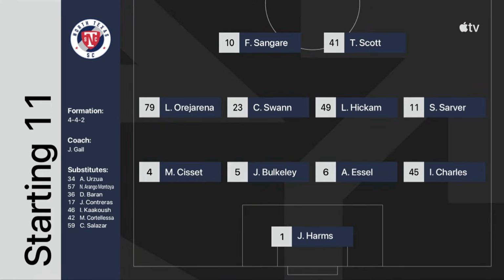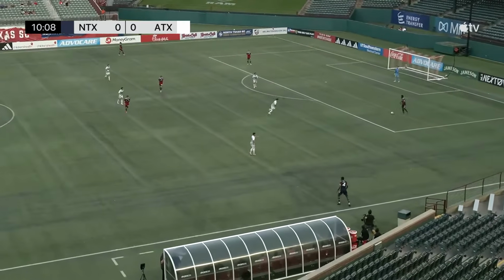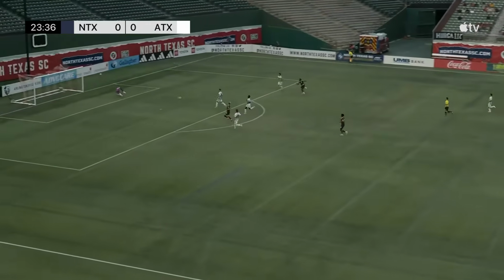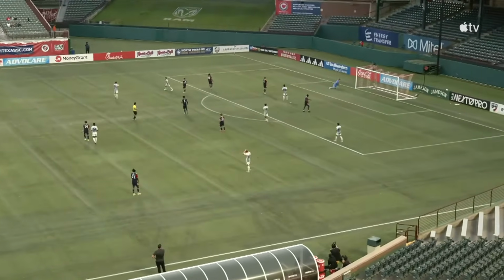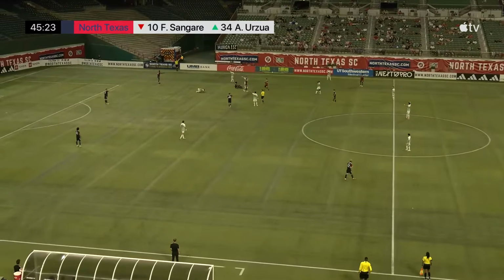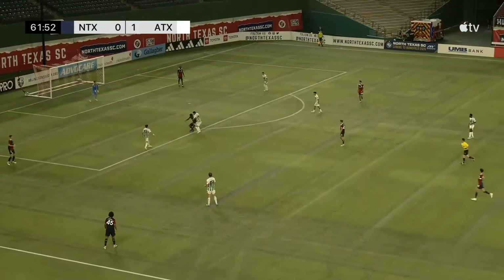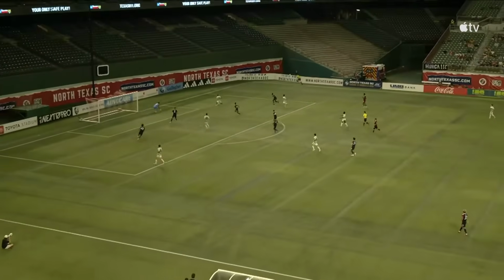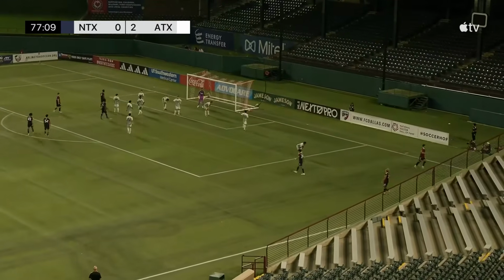90 in 15: North Texas SC vs. Austin FC II | June 14, 2025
90 in 15: North Texas SC vs Austin FC II, 06/14/2025

For more information about MLS NEXT Pro, visit the league's official